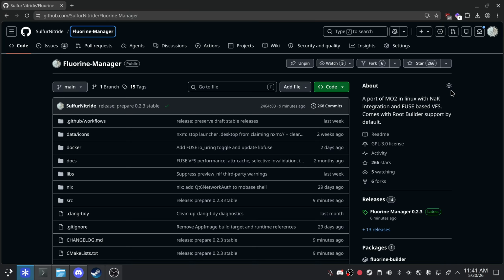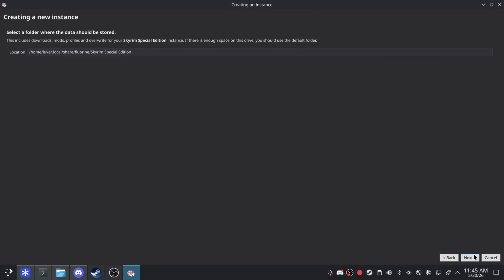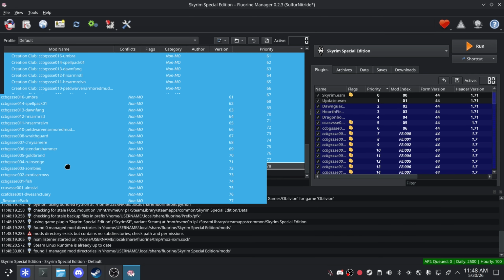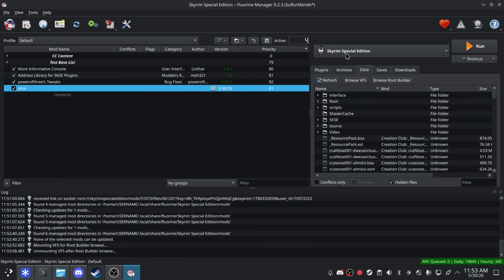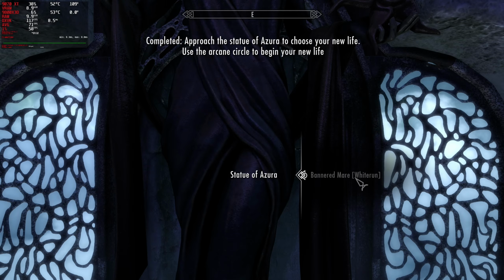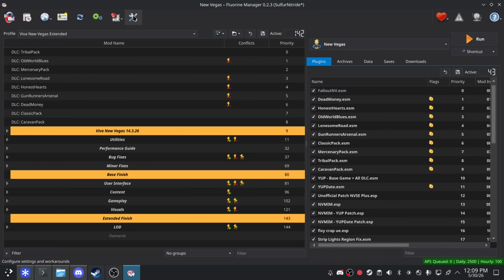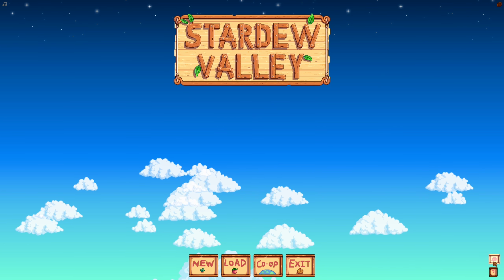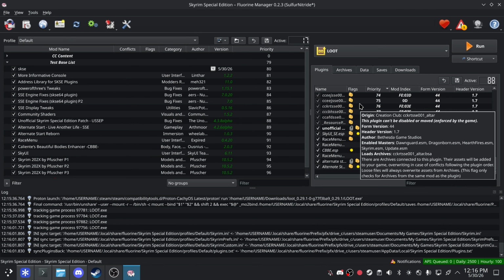Fluorine Manager Setup Guide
Nexus release soon hopefully.

CHAPTERS
00:00 - Downloading and setting up Fluorine
07:52 - Root builder showcase
09:51 - BethIni Pie integration
10:34 - Playing and testing the Skyrim modded
13:32 - Setting up an existing modlist or migration
14:07 - Viva New Vegas showcase
17:44 - Native linux games
19:22 - Using Loot/Other tools